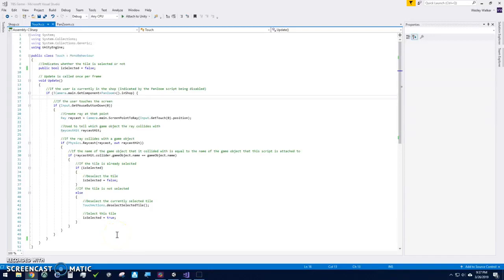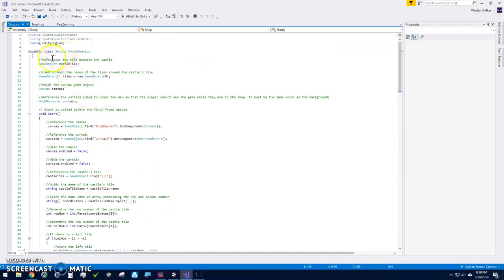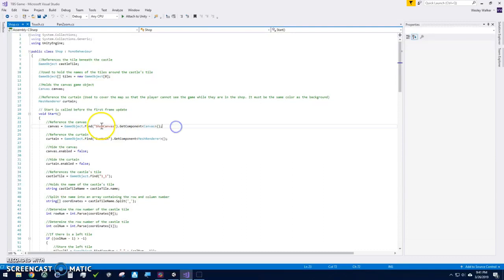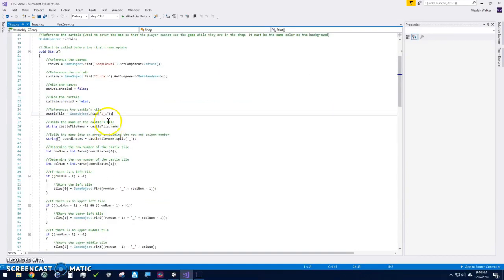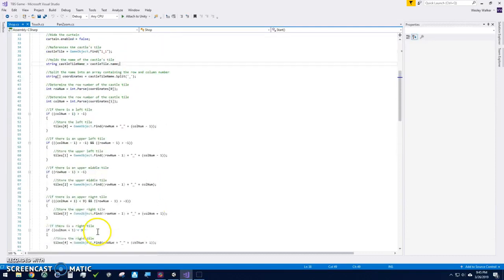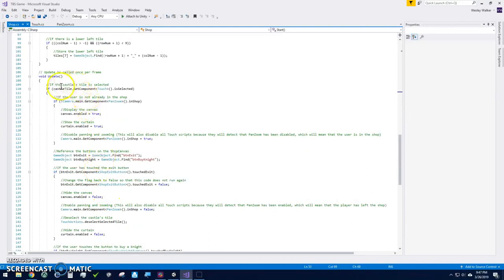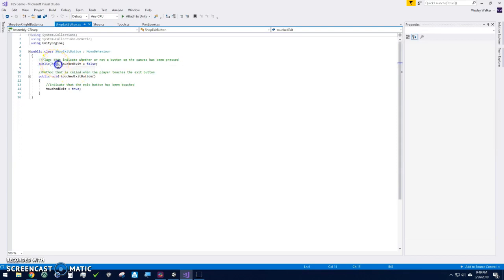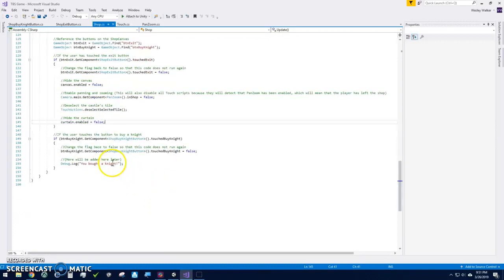CSC 251 - Mini Project 2 - Part 2